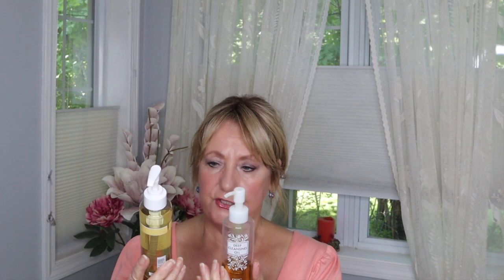this n that and a mini haul | Monika's Beauty and lifestyle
This video is about a little bit of that and this and a mini haul.  I stopped at the Cosmetic Company Store and had a bit of mini haul and then I hit up the Skechers Outlet and bought some light weight washable slip on sneaks. I am hoping  that they work well for bike riding.
Shopped at the Cosmetic Company Store and they always have more in the store than on the

👠 Products Mentioned 👠
Mac Lippy- #407 As If I Care
Estee Lauder My shade is Pebble.
My new sunglasses
Summer Top I was wearing
My Hats
DHC Depp Cleansing Oil
Burts Bees